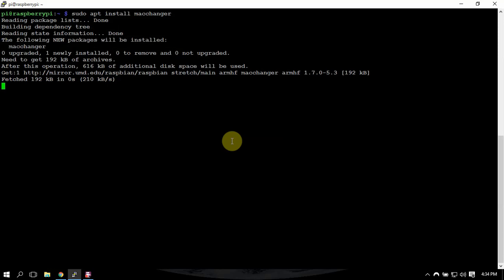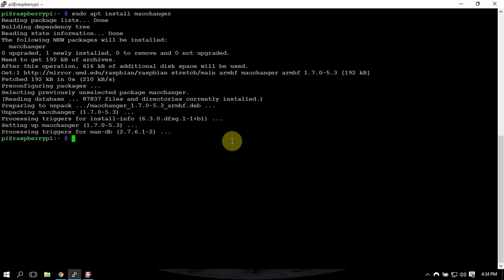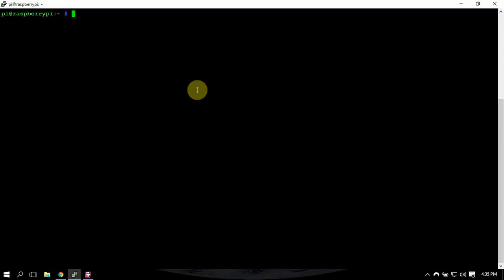How To Spoof The MAC address On A Raspberry Pi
Here are the commands to do the following:

sudo reboot
sudo apt install macchanger  "Check YES OR NO"

ifconfig  "Take not of the MAC address"

sudo ifconfig wlan1 down  "Remember to change the wlan1 if needed"

sudo macchanger -r wlan1  "-r is to pick a random MAC address"

sudo macchanger -m 11:22:33:44:55:66 wlan1  "-m is to setup a manual MAC address"

sudo macchanger -r wlan1  "Will show the different MAC's"

sudo nano /etc/network/if-up.d/macchange

"This will allow the different MAC address to change on boot"
Add the following below and save the file.

#!/bin/sh

if [ "$IFACE" = lo ]; then
        exit 0
fi

/usr/bin/macchanger -m 02:c9:91:54:f6:06 wlan1

"Make sure to update the MAC and wlan1 to your setup"

macchanger wlan1  "this will show your current MAC address""